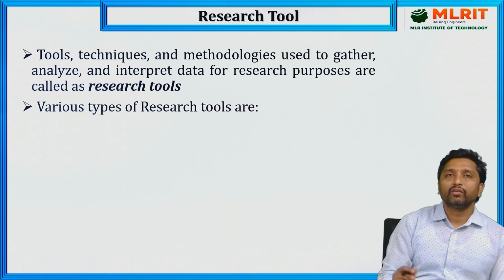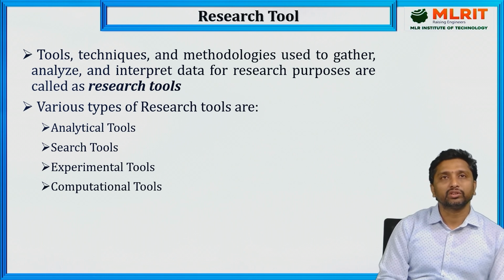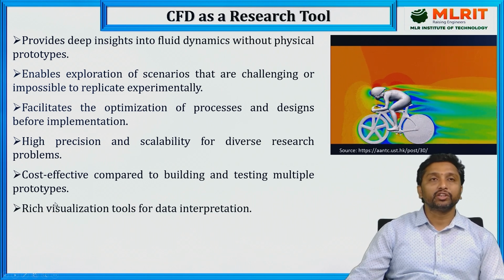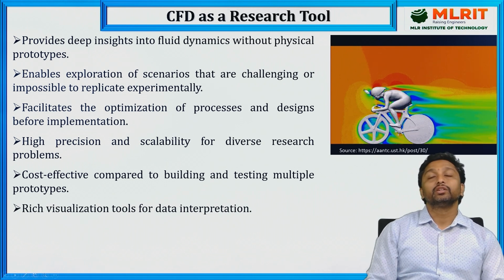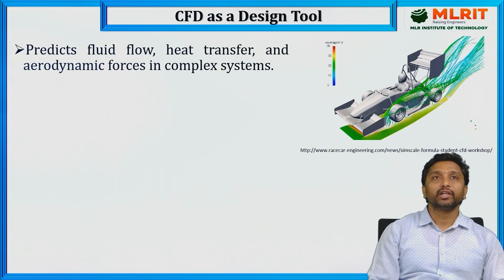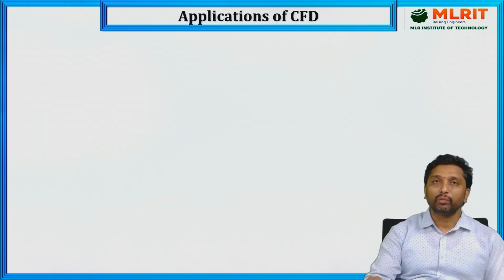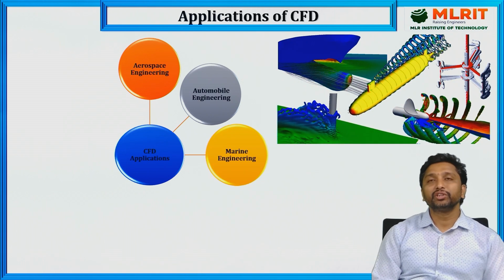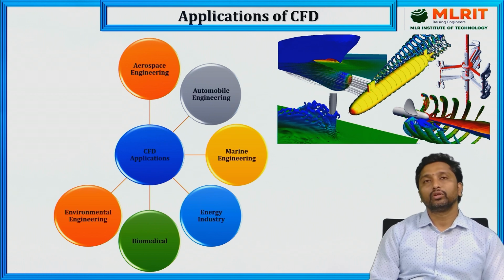LEC02| Computational Fluid Dynamics | CFD as Research & Design Tool by Mr. A. Sai Kumar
Assistant Professor,
Hyderabad.